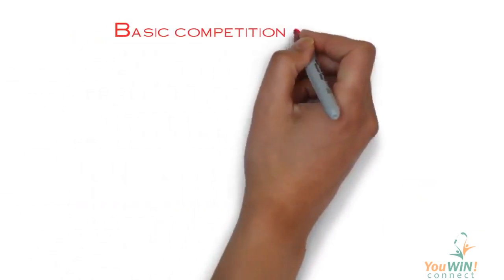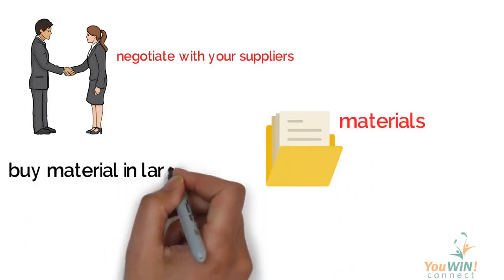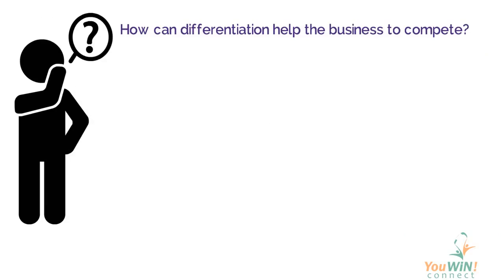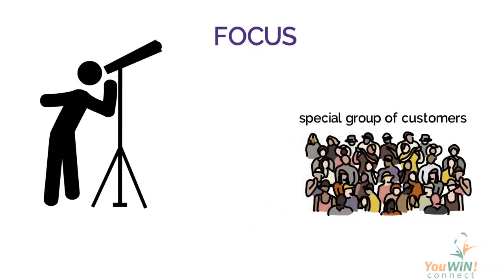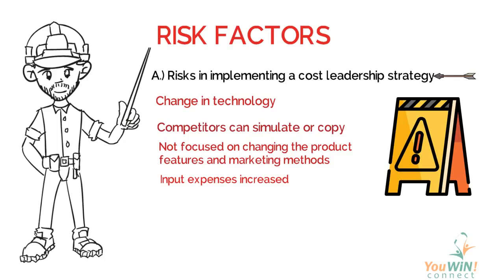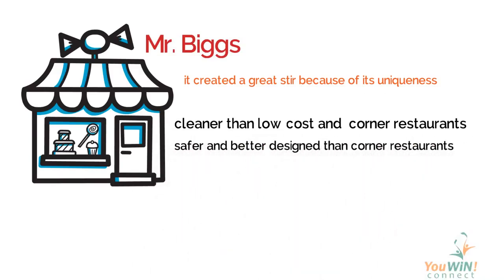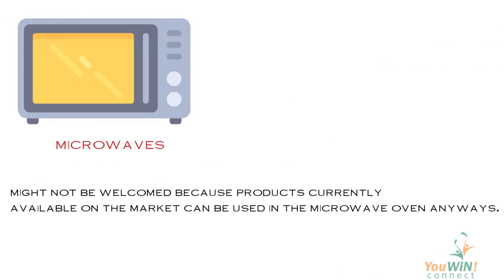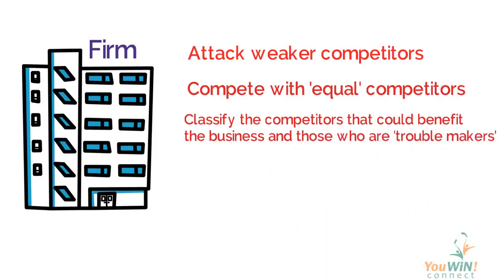YouWin connect 2017 marketing management session3